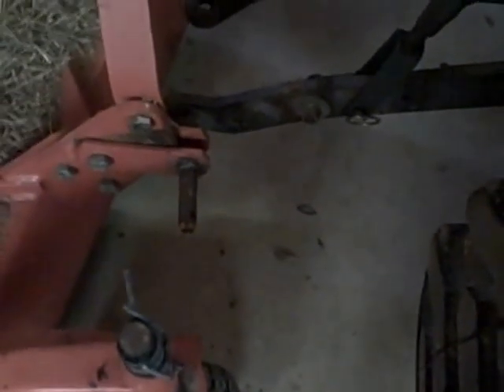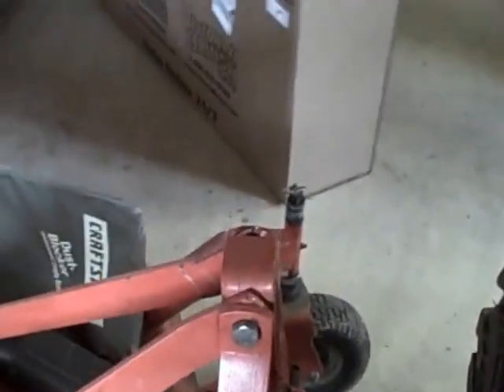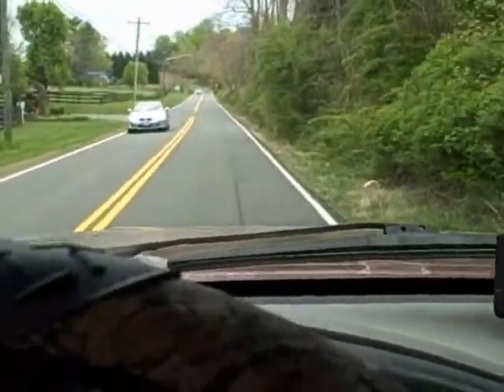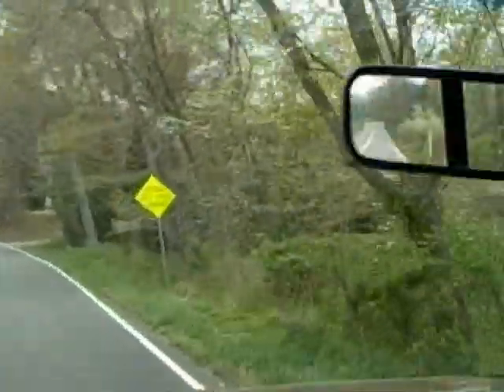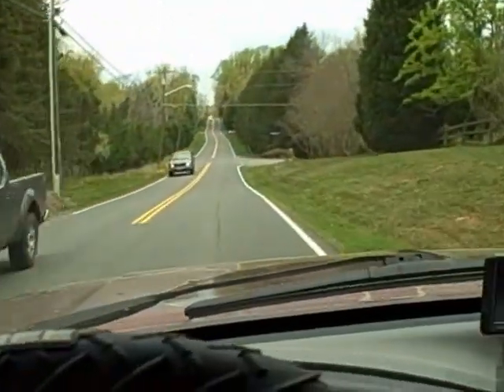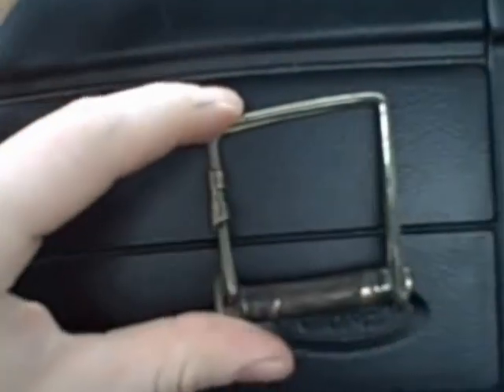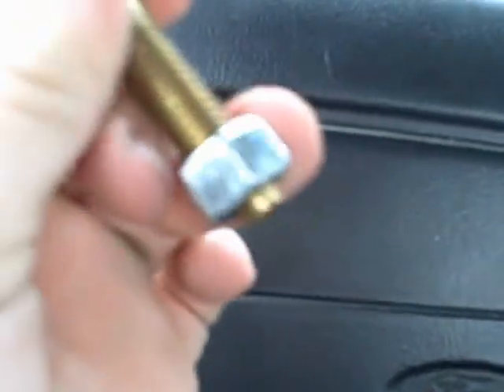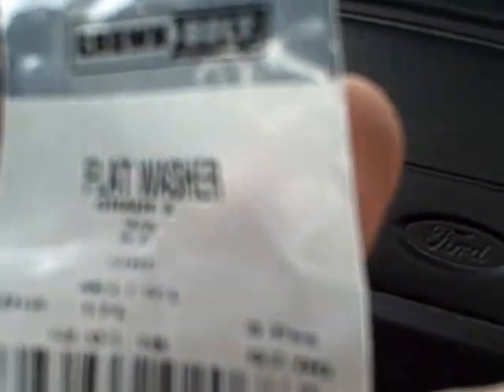Getting Ready For Mowing Season